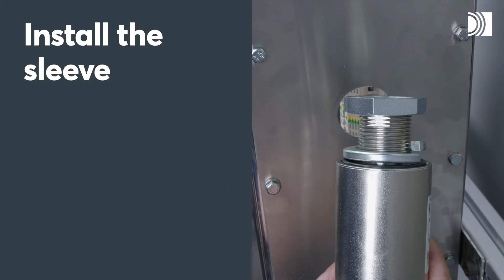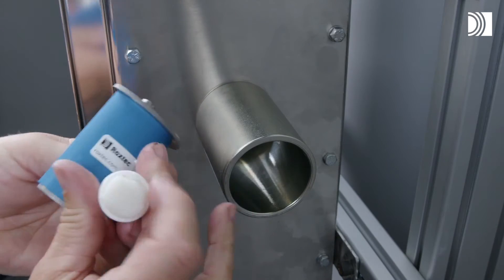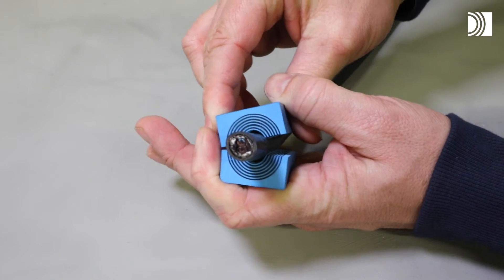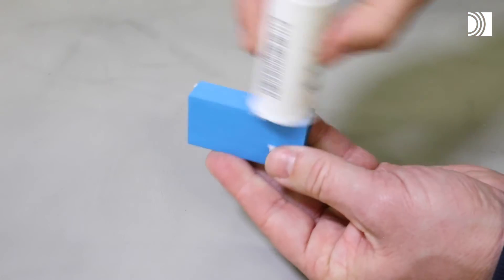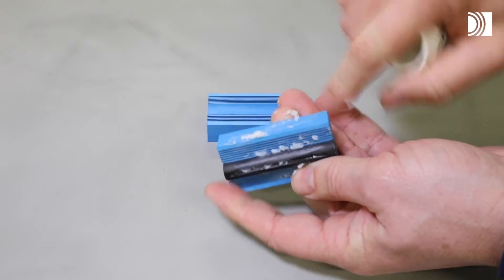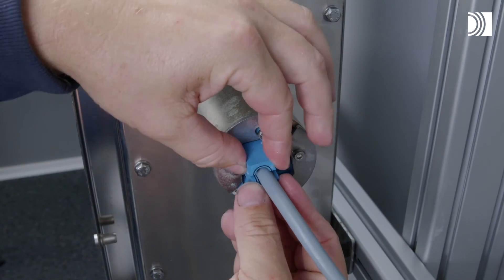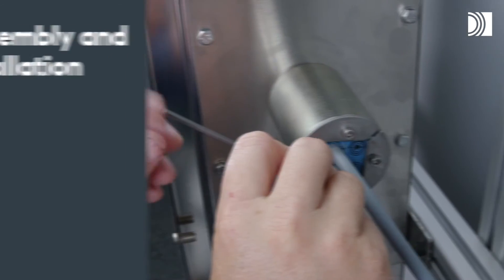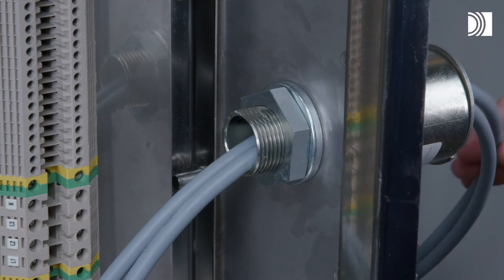Installation of a Roxtec SLA sealing solution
Learn how to install a Roxtec SLA sealing solution. With a Roxtec SLA sealing solution, which includes a threaded SLA adaption sleeve for attachment in drilled holes and a round Roxtec transit or seal, you can seal openings for cables and pipes in different types of cabinets, enclosures, and equipment.

00:00 - Intro
00:11 - Components and tools
00:28 - Installation options
00:35 - Install the sleeve
01:07 - Install the seal
01:40 - Prepare the modules
03:36 - Install the modules
04:13 - Tighten the seal
04:33 - Make a final check!
04:44 - Disassembly and reinstallation